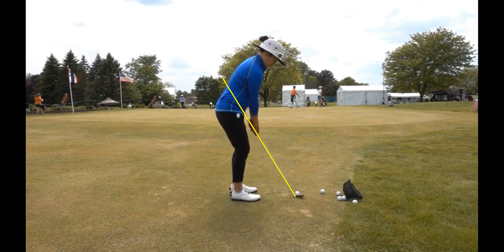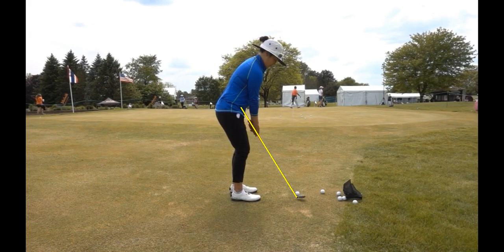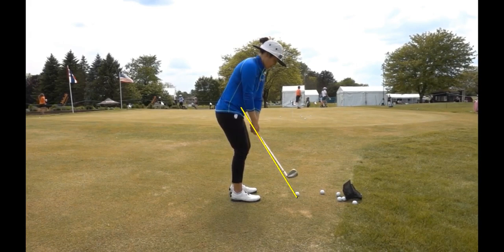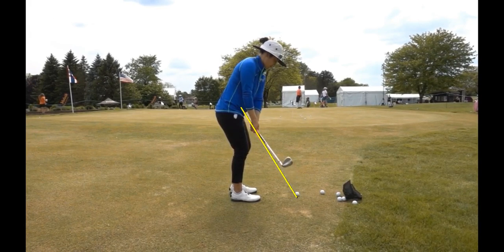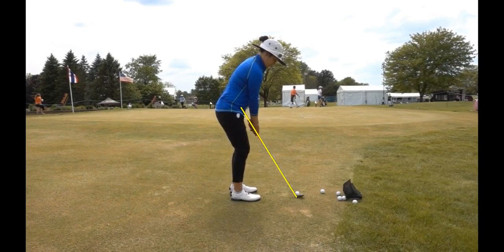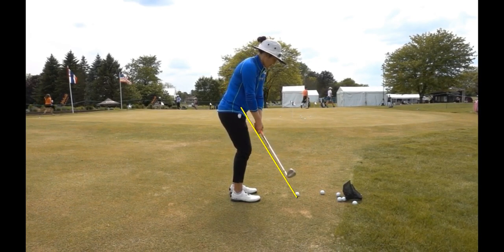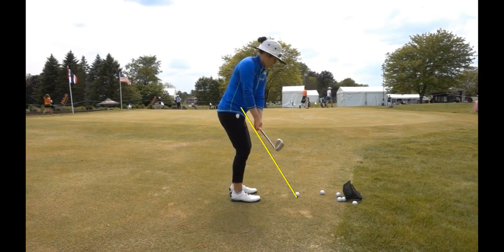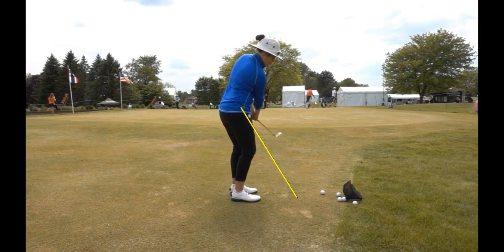Mount Edgecombe Driving Range - Short Game tips